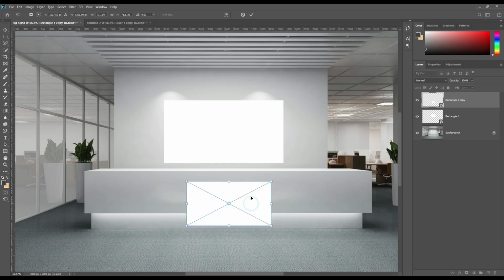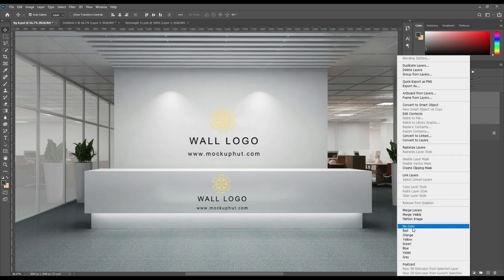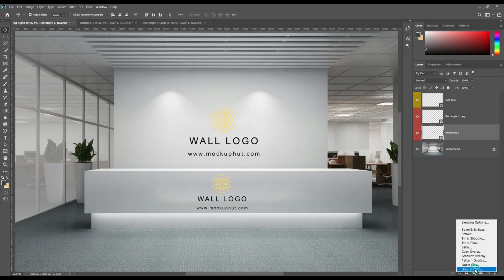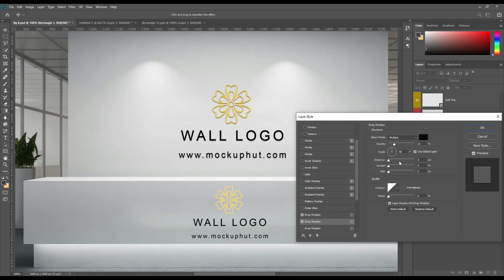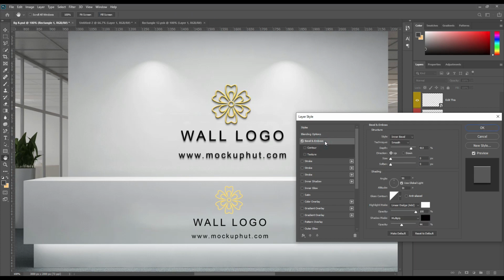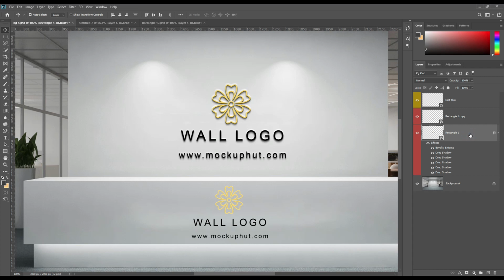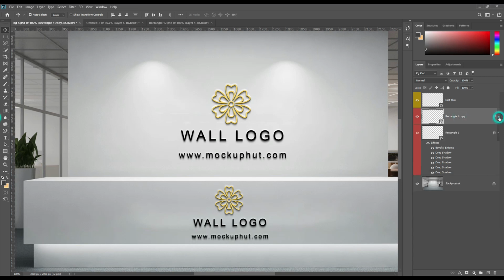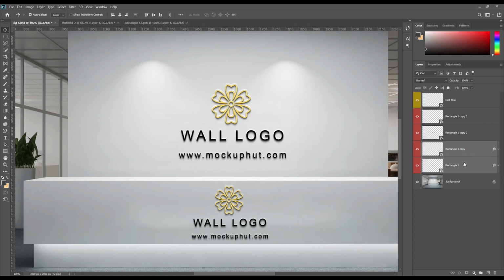How to make an office logo mockup | Photoshop Mockup Tutorial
Hi, today we are going to present an office logo mockup for you. To create this mockup we have use adobe Photoshop CC2020. We hope you will like.